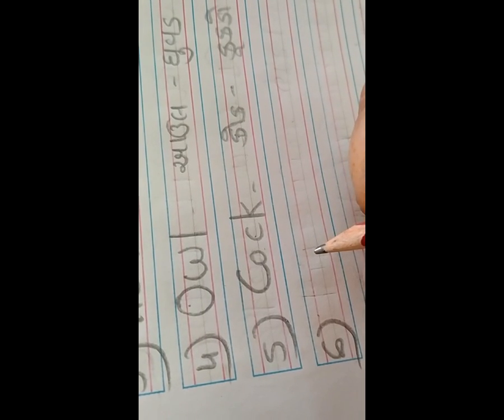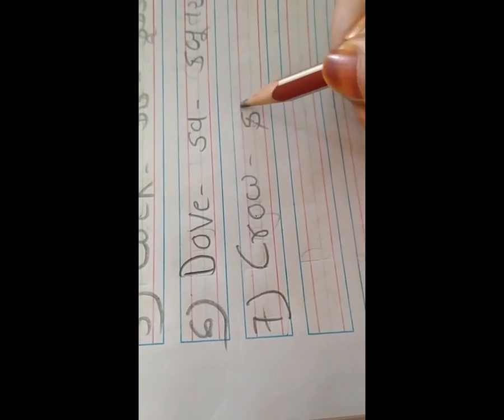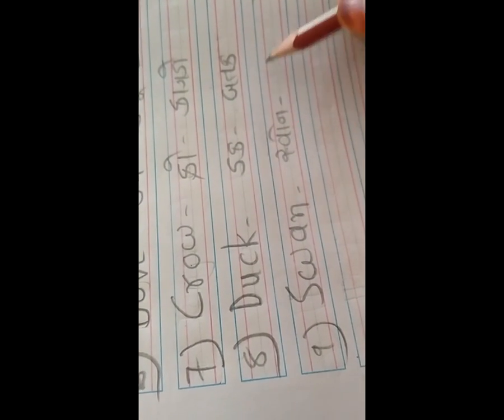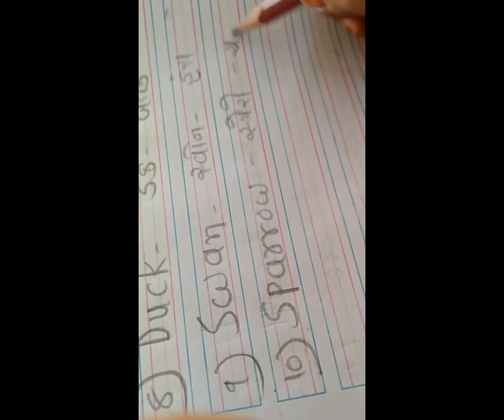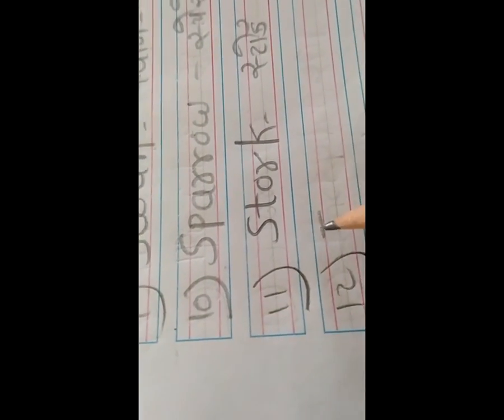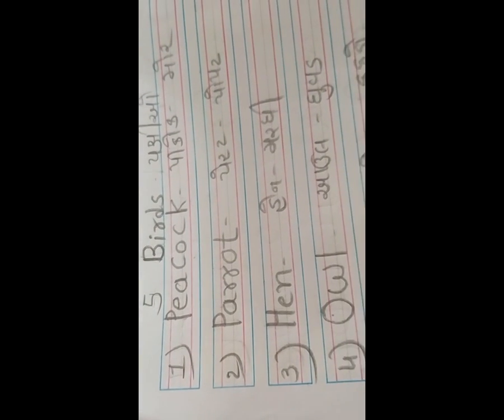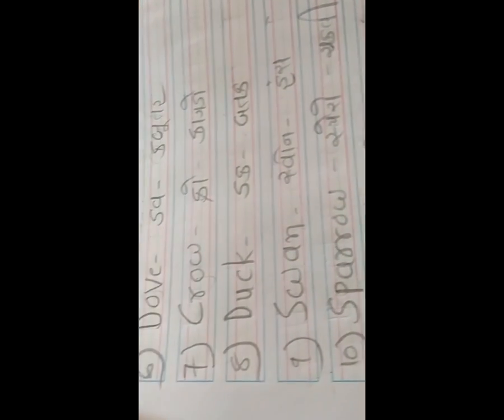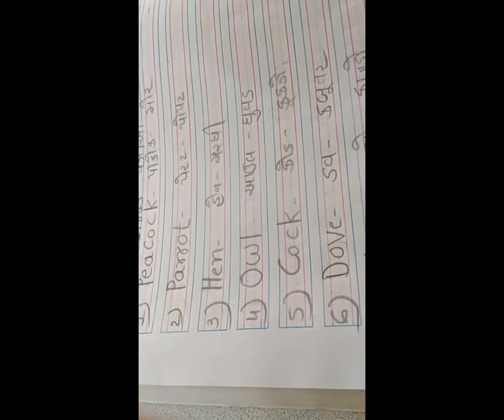16 STD 2 GM SUB ENG BIRDS 1 BY SAMA KHUSHBU